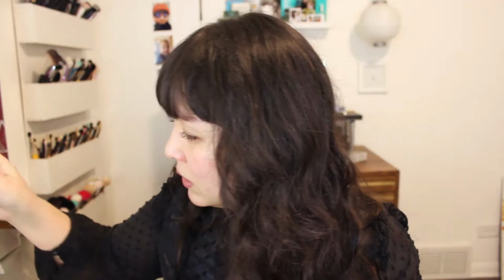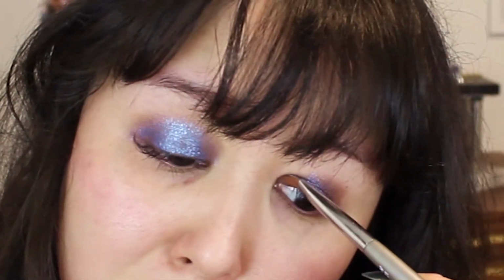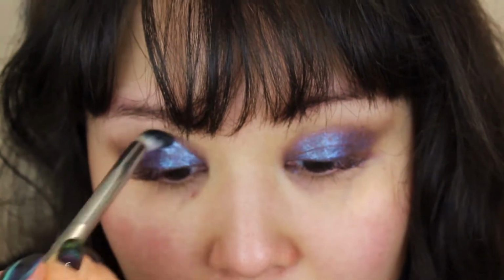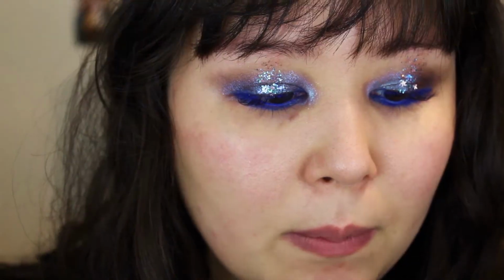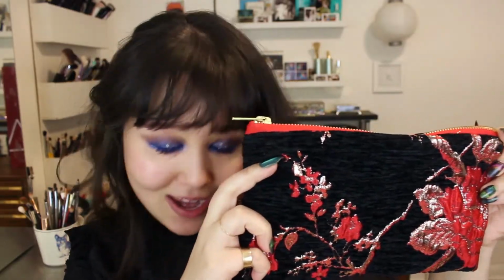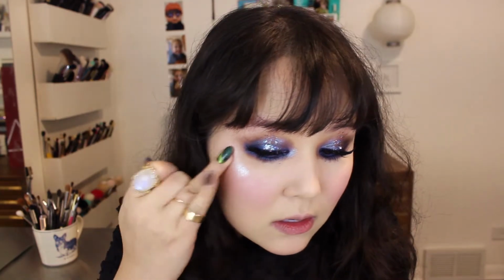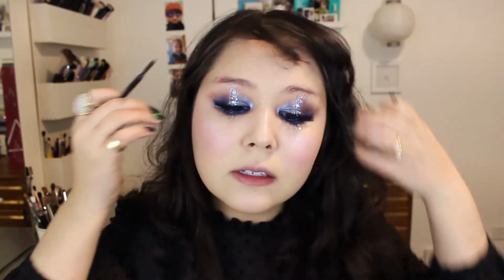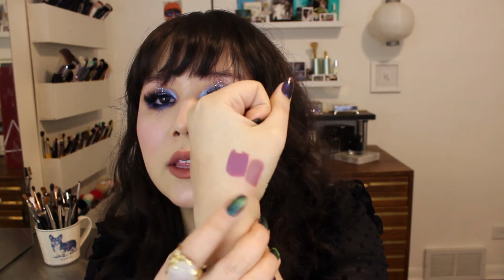HOLIDAY ICICLE GRWM | Jessica Lee Rojas Kent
Hi CakeFaceFam, get ready with me as I do my face in preparation for a date night. I adore icy colors like these! I went with a duochrome glitter eye with soft cheeks and lips. I hope that you enjoy, and I can't wait to chat with you in the comments down below.

Hadalabo Hyaluronic

Watch the Makeup 101 Video on COLOR THEORY to understand how to avoid MUDDY blending & how to manipulate colors to your heart's content

My personal IG is @jessicaleerojas
I post pics of my family and swatches of new products I buy etc

My painting/business IG is @jessicaleerojaskent